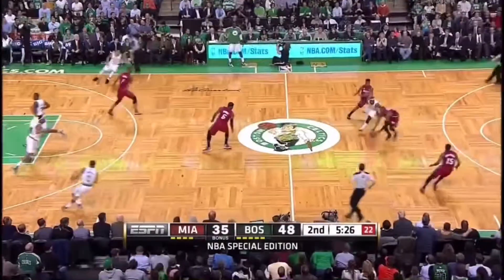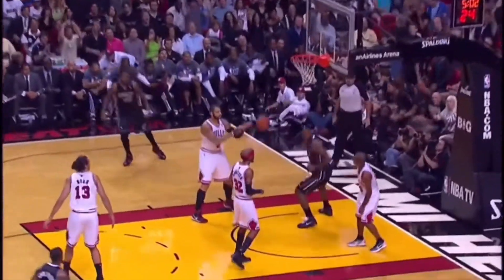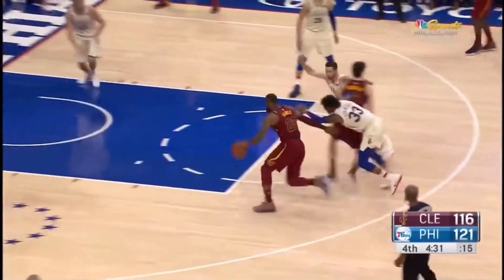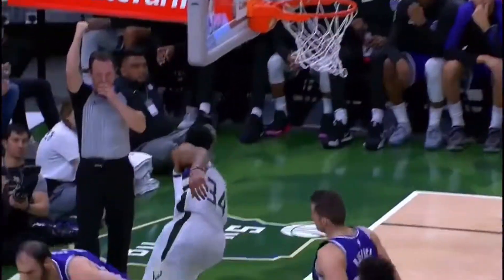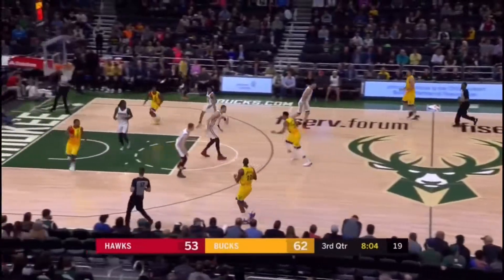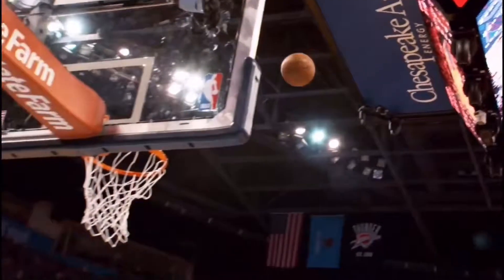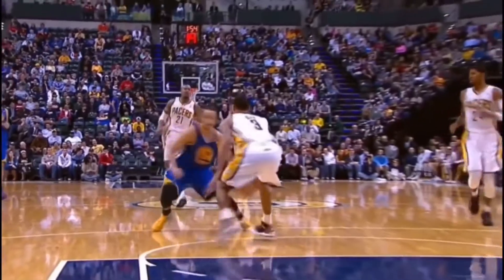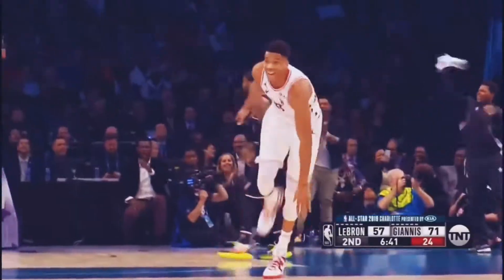NBA "Dominated" Moments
I tried to gather dominant moments by player in NBA games.  First is Lebron.  He has always been a top player.  I don't feel it decline.  When will you retire?  giannis is unreasonable.  I guess no one can stop it anymore.  Curry continues to be the best shooter ever.  Are there any players who will show control over them?

The next video is zion!